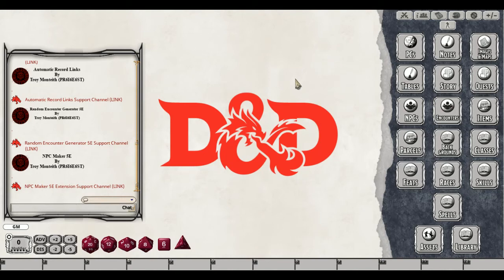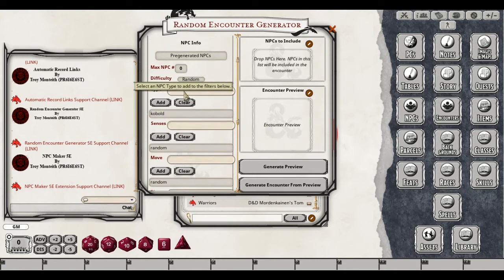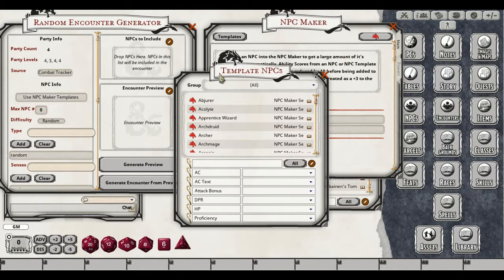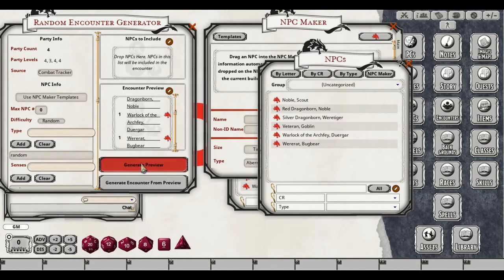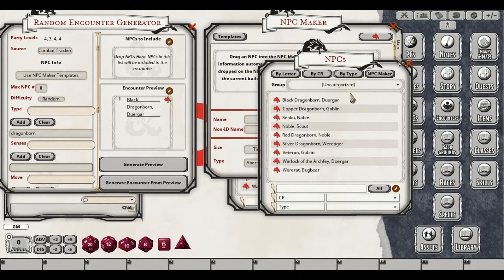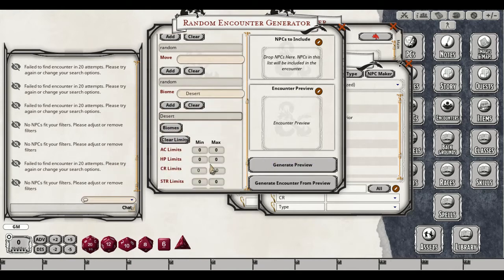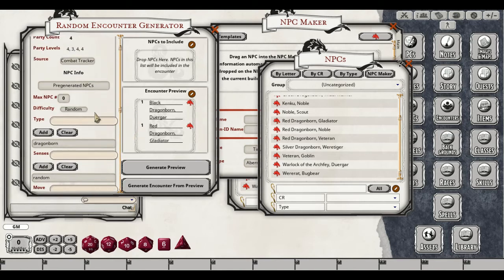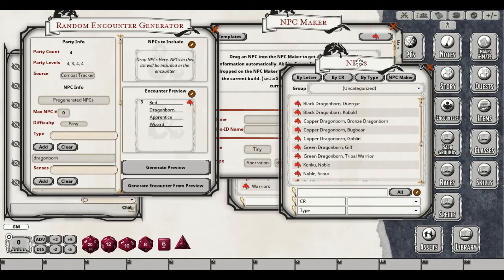Random Encounter Generator 5E Update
An update for the Random Encounter Generator 5E extension for Fantasy Grounds D&D 5E.